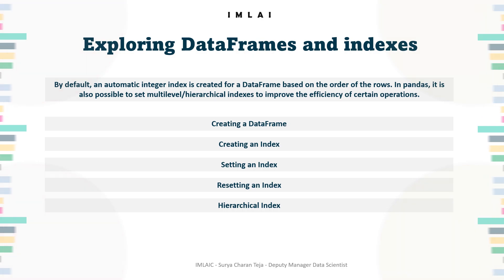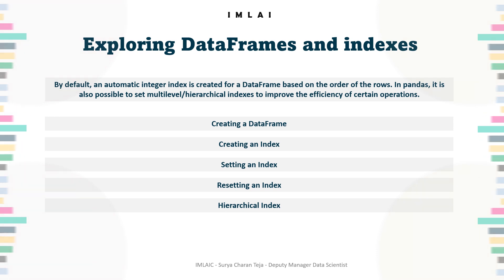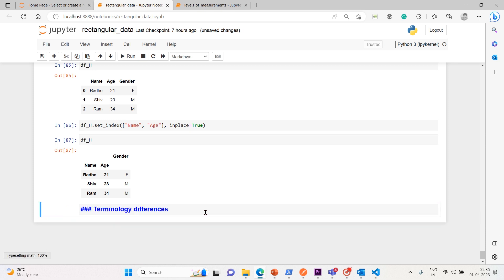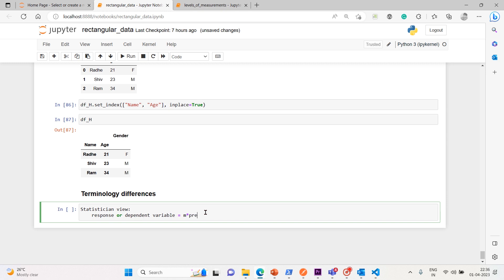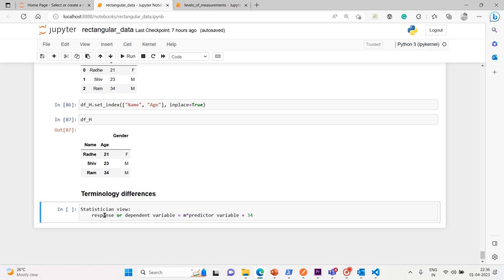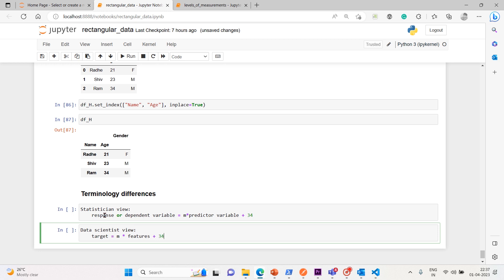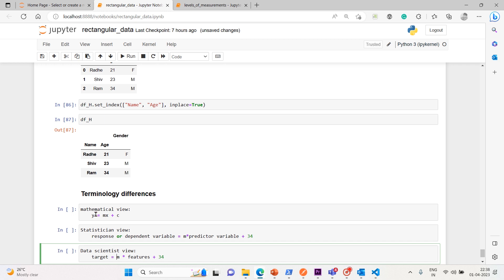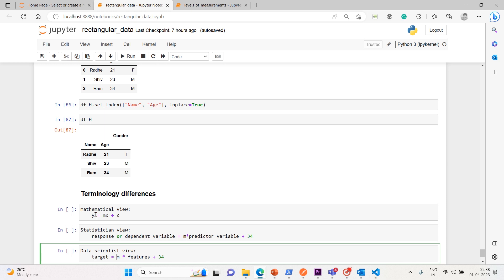32 terminology difference between Statistician and Data scientist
32 terminology difference between Statistician and Data scientist